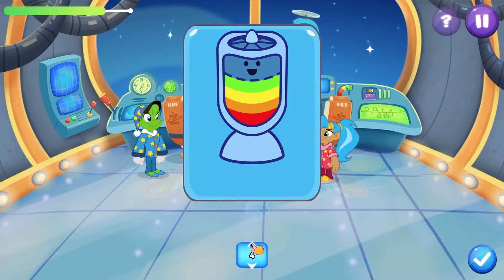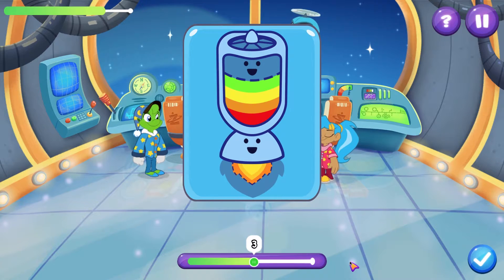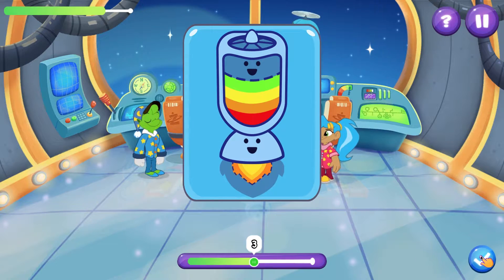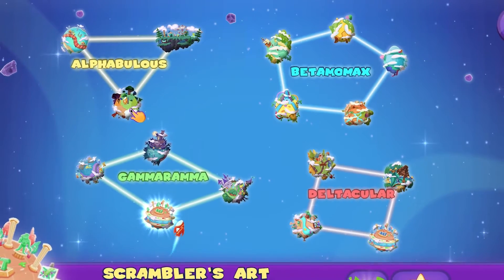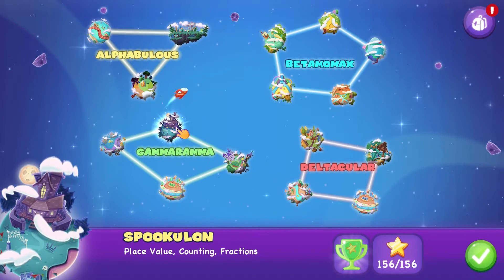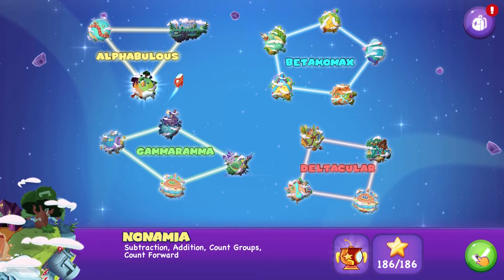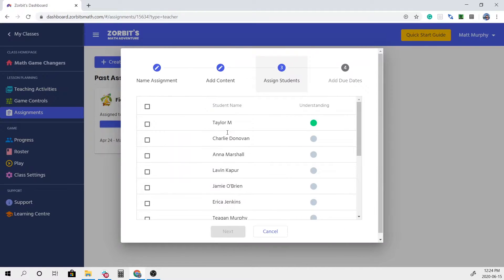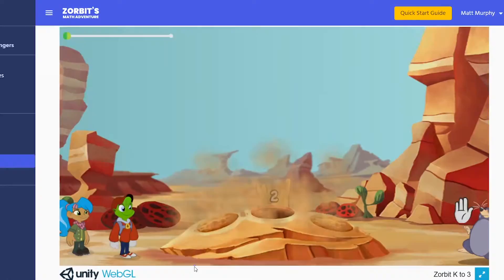Improving the Student In-Game Experience - Zorbit’s Math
Teachers have given our team a ton of ideas on how we can make the in-game experience even better for students. With responsive cursors, onboarding tutorial activities, and more, we’ve made it easier for students to explore the mathematical cosmos in Zorbit’s Math Adventure.